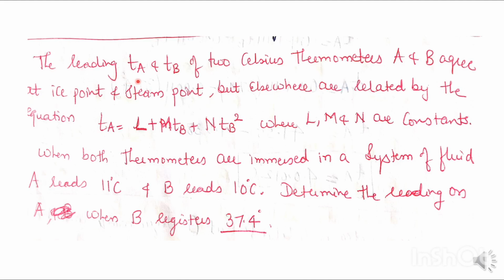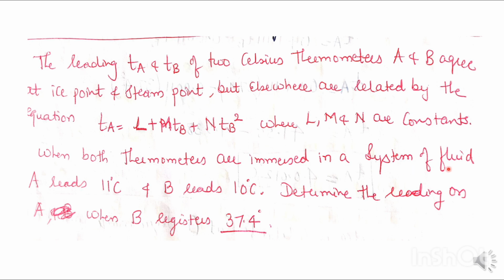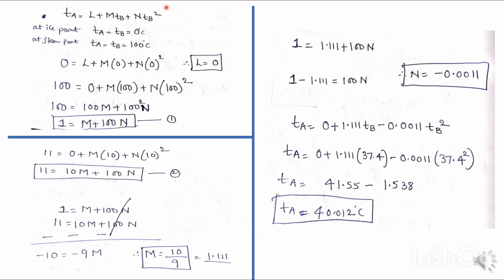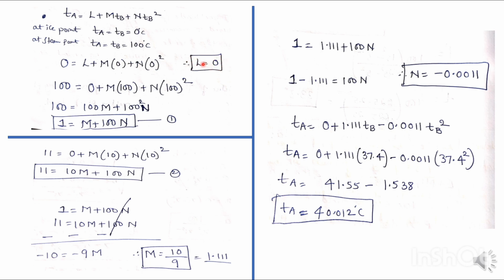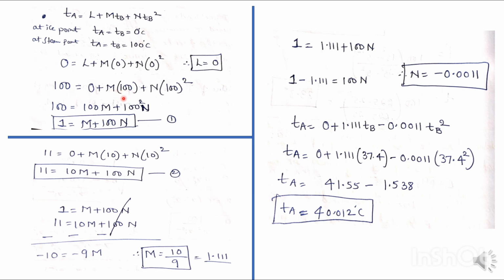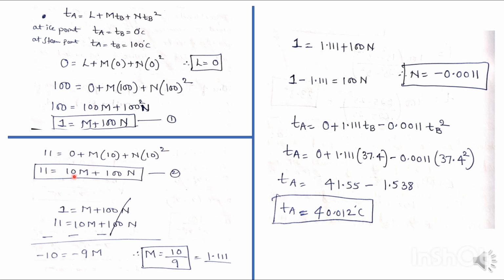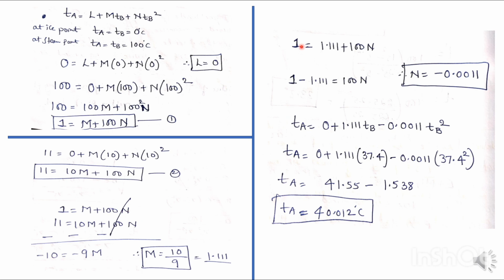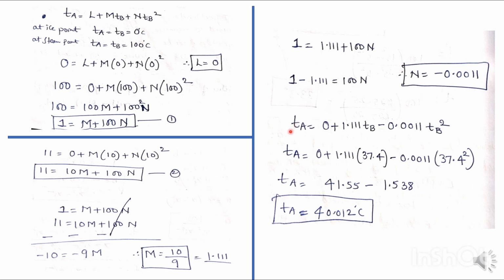Temperaturescales VTU BTD Module1 numericals